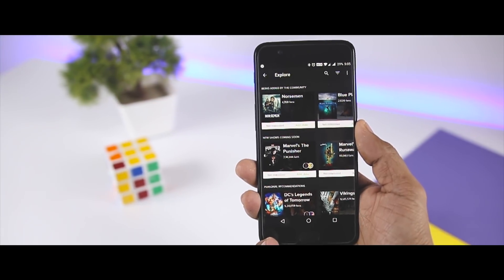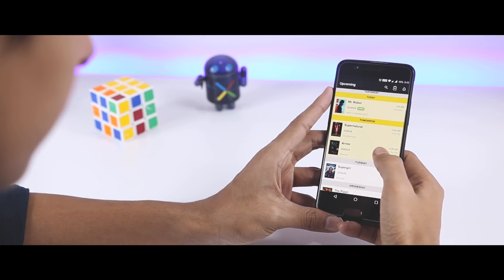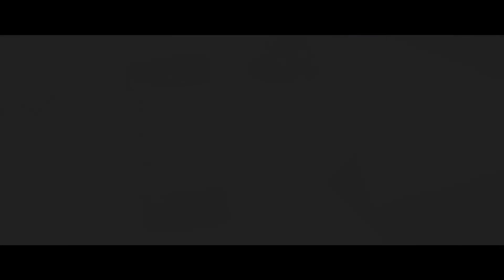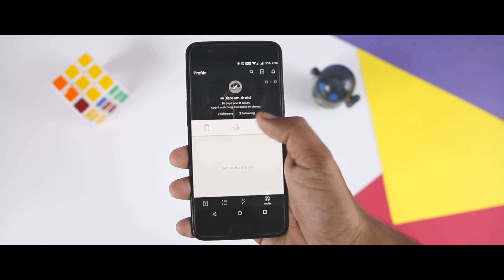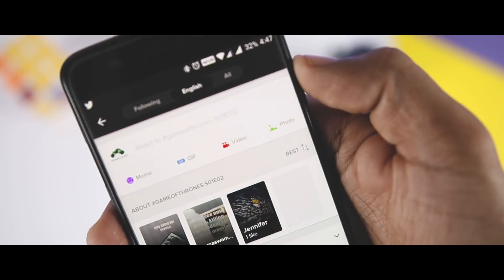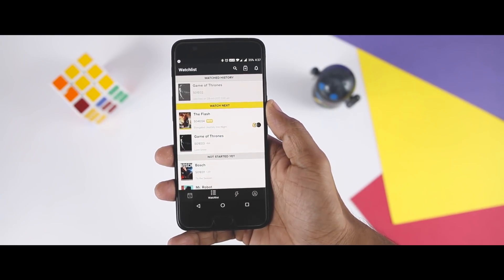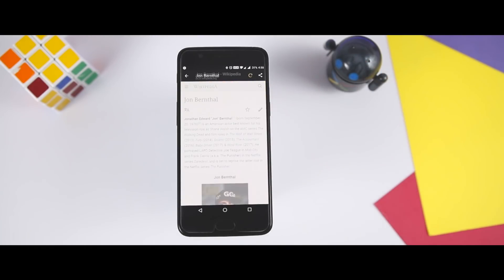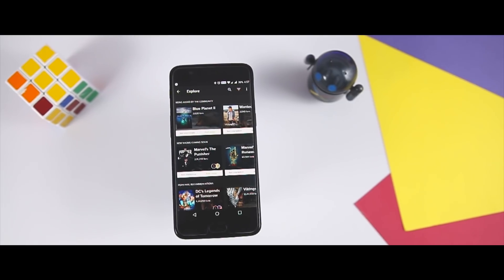The Best TV Show Tracking App? ft. TV Time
In this video i am going to review an app known as TV Time whihc is basically a TV Show Tracking App.